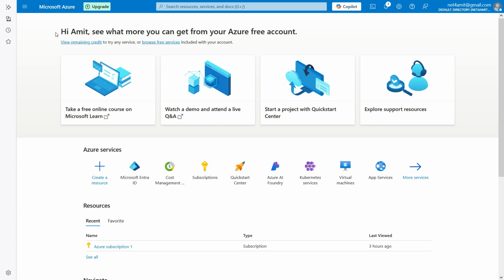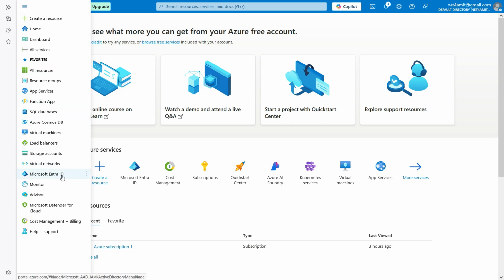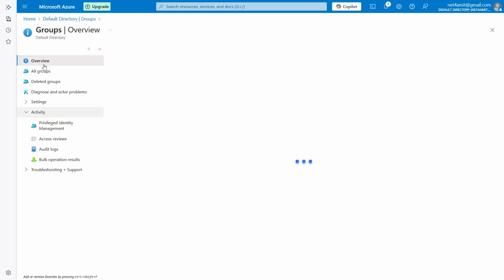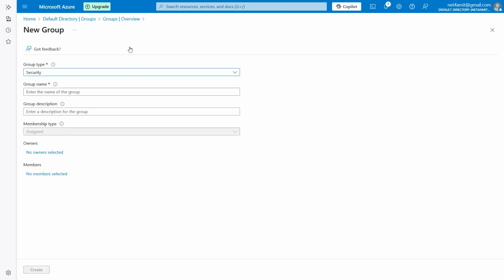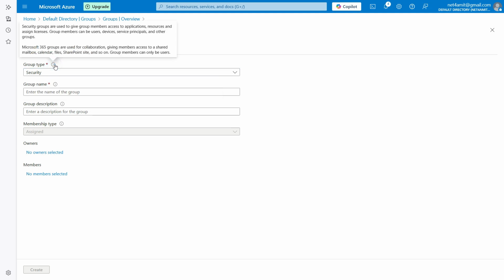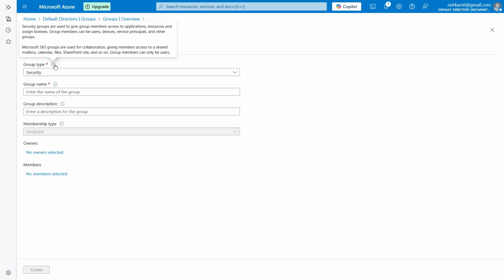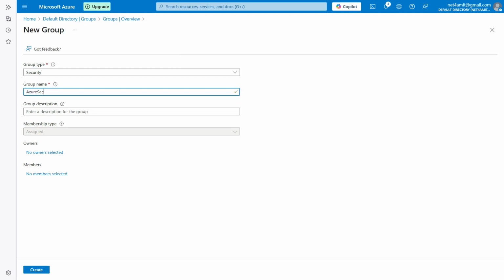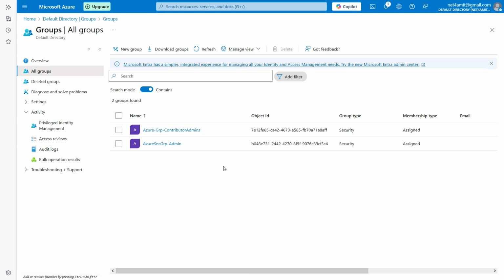"Most People Get This Wrong in Azure Group Creation! | Microsoft Entra ID"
🚨 Creating a group in Microsoft Azure? Think twice before you click!

In this quick and clear tutorial for less than 2 minutes, I’ll Walk you through the exact steps to create a group using Microsoft Entra ID—but more importantly, I’ll explain the critical difference between 'Security' and 'Microsoft 365' group types that many admins and beginners overlook.

🎯 What You’ll Learn:

How to access Microsoft Entra ID

Step-by-step: Creating a group in Azure

What is a Security Group vs a Microsoft 365 Group

Real-world use cases to help you choose the right group type

💡 Avoid misconfiguration, save time, and secure your Azure environment correctly from the start.